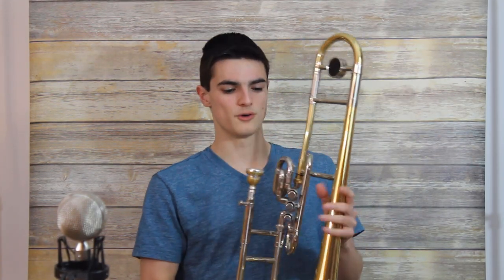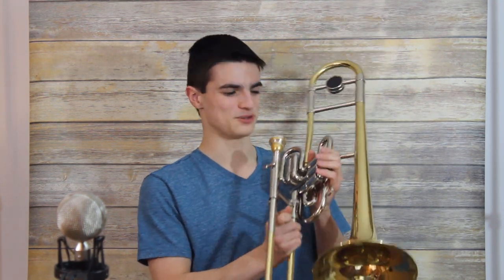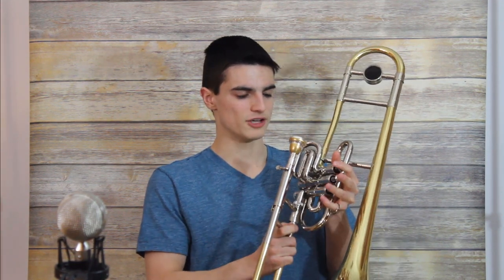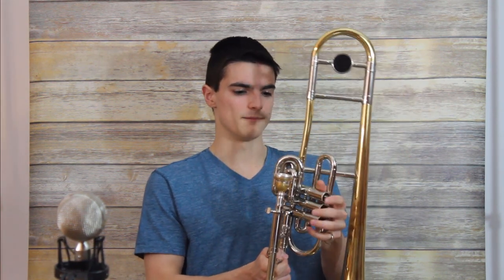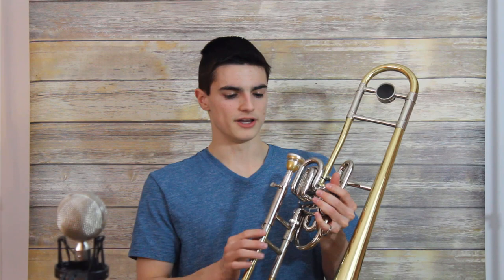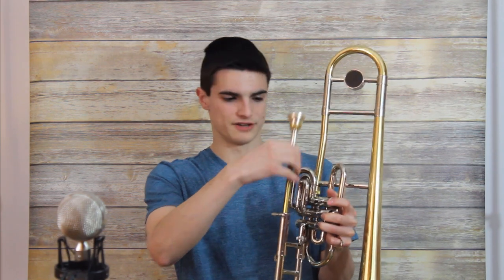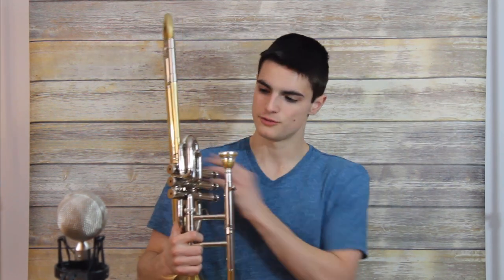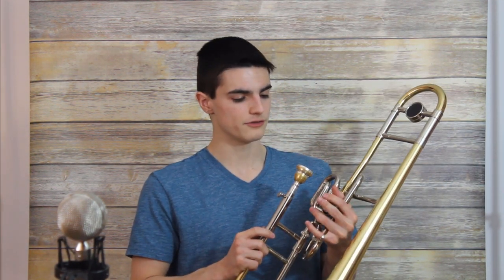Mendini Superbone Trombone Review (Slide + Valve Trombone)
Mendini Superbone Trombone Review